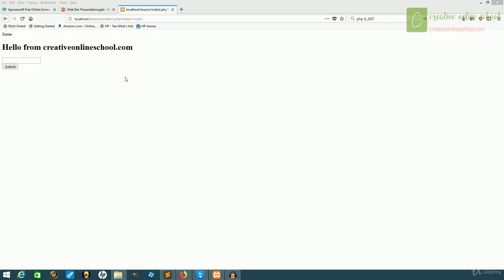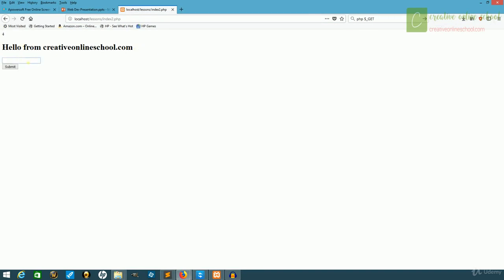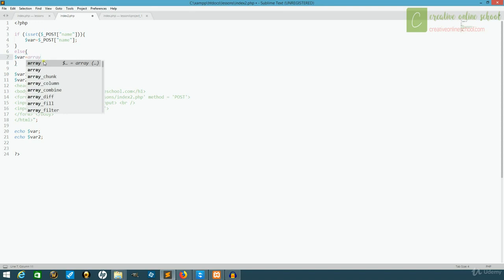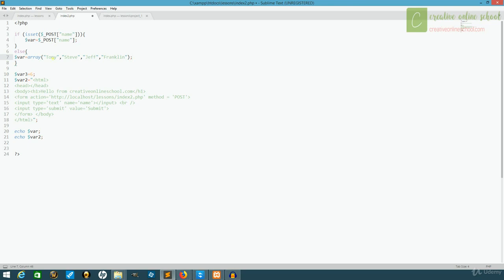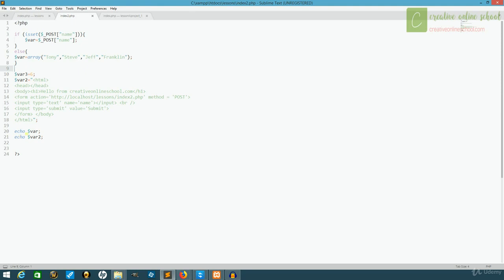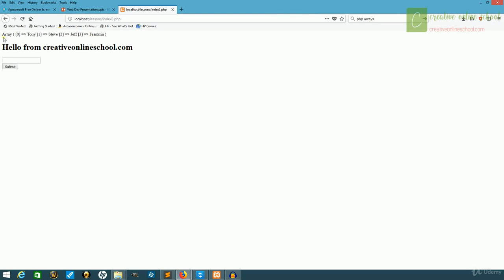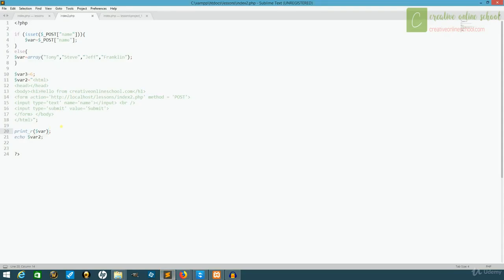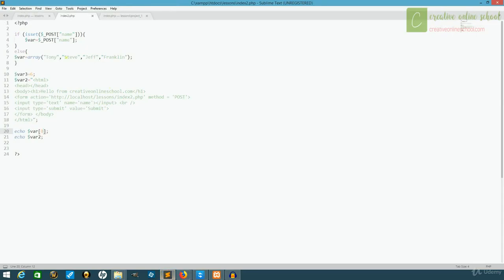Complete bootcamp with MYSQL PHP & PYTHON #26 PHP Advanced Part 3